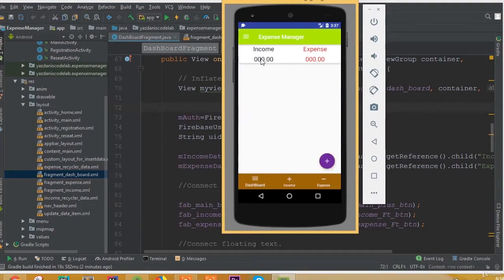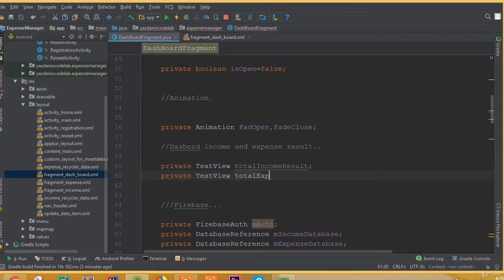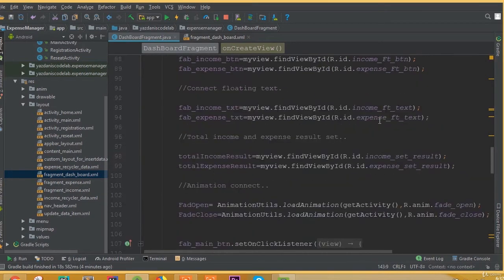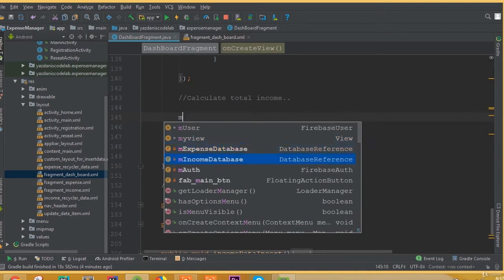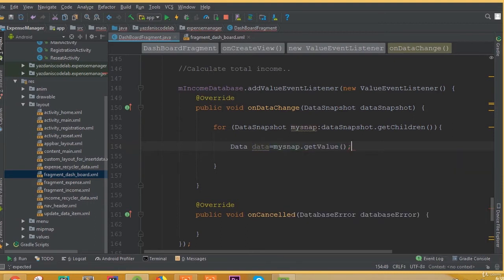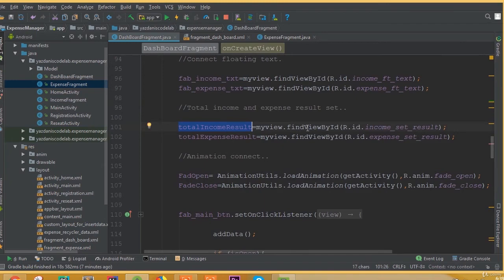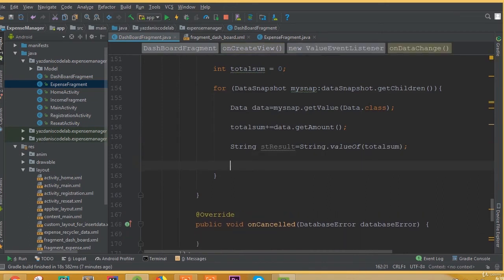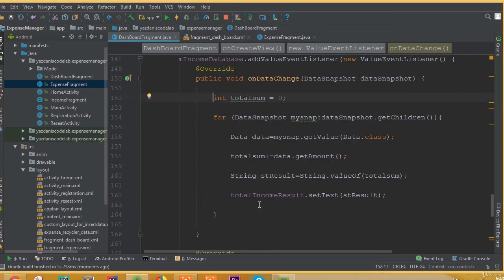Expense Manager App - Part 30 | Calculate Total Income in Dashboard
In this tutorial, we will learn how to Calculate Total Income in Dashboard